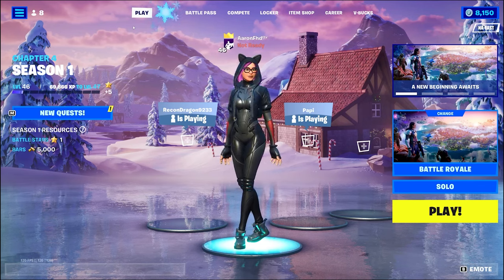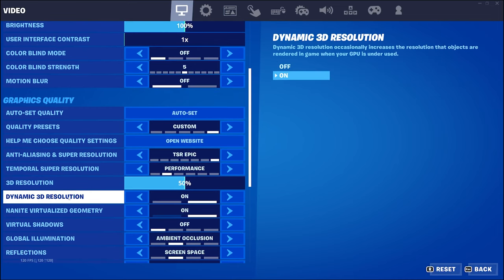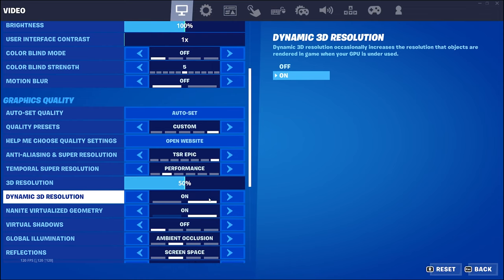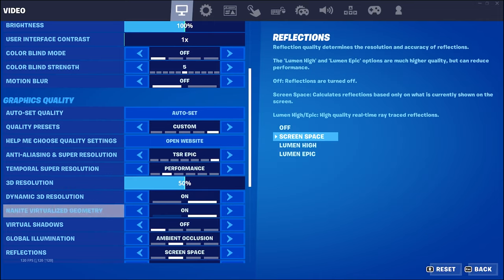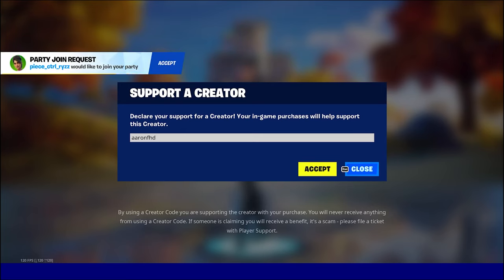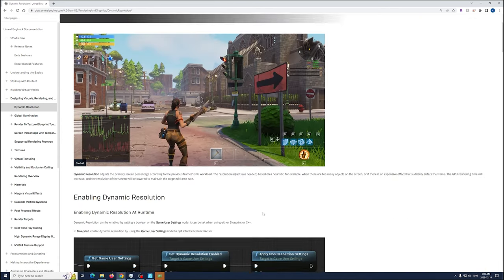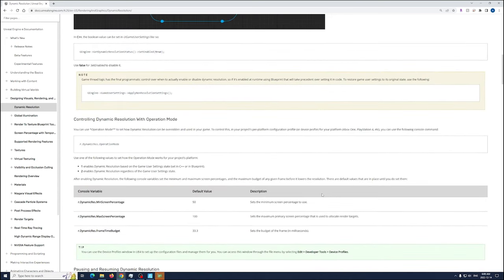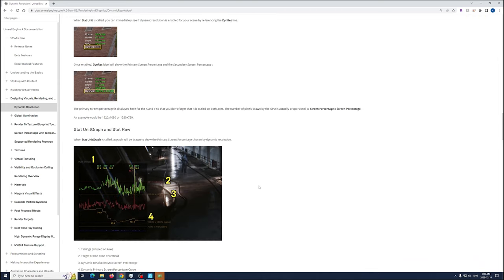Fortnite 3D Dynamic Resolution NEW SETTING UE5.1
Here we are going to take a look at 3D Dynamic Resolution in fortnite.

3D dynamic Resolution tries to maintain your set FPS in UE5

Thanks for the support and Don't forget to use Code aaronfhd in the Item shop